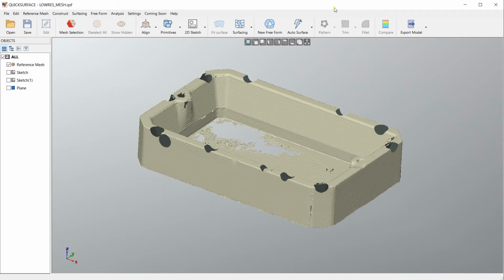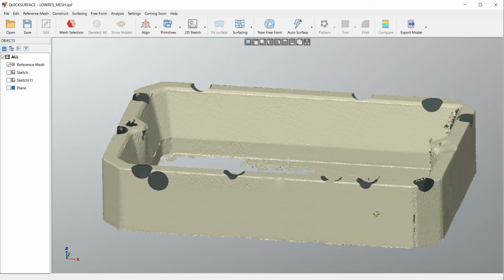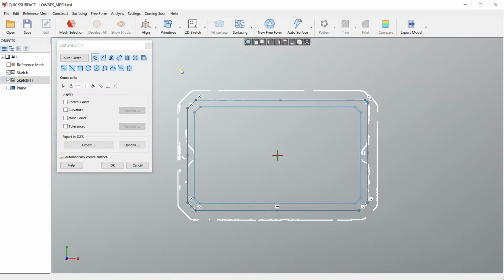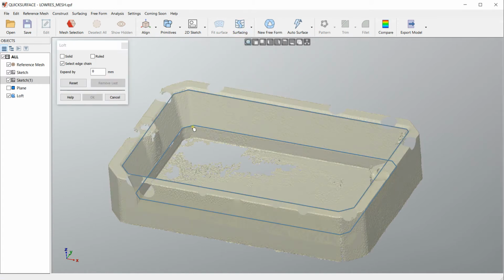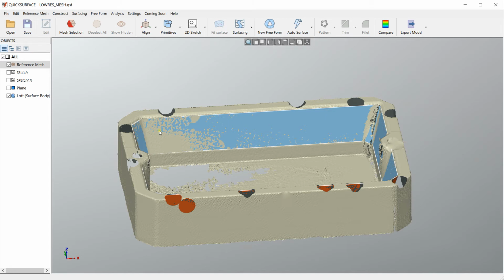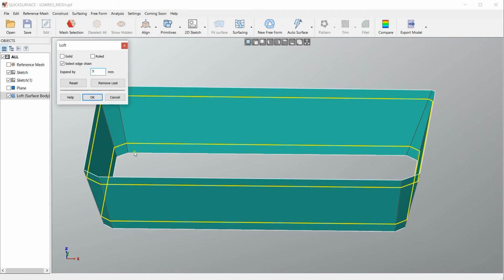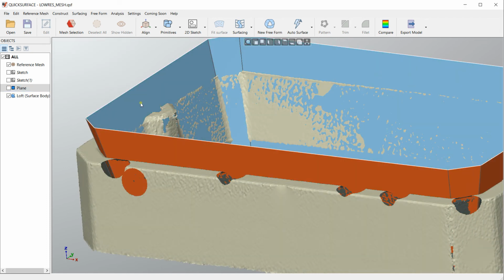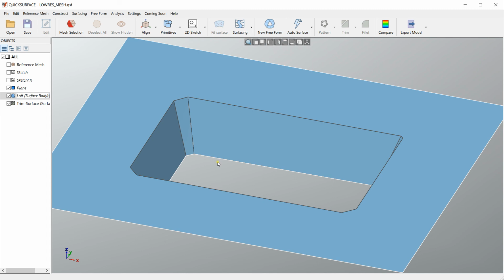3D Reverse engineering Tips & Tricks: How to create simple loft from 2D sketches.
Learn how to use loft command in a real part example.
Data courtesy of Construct-Point Technologies.

1.What is QUICKSURFACE?

2.How it works?

3. Why QUICKSURFACE?